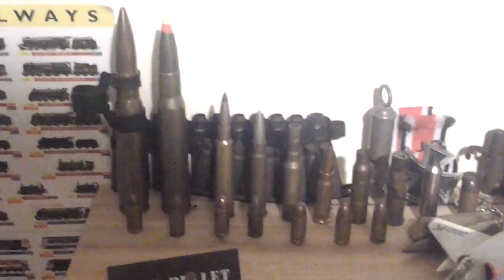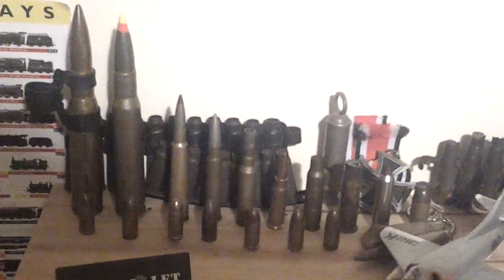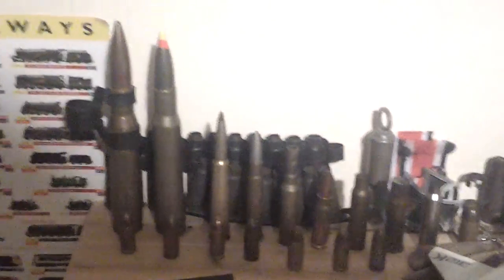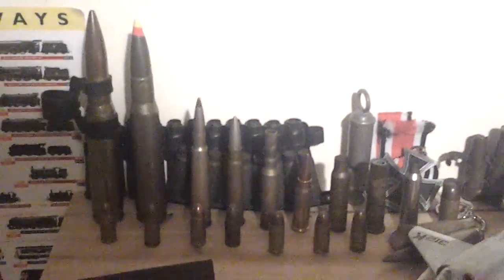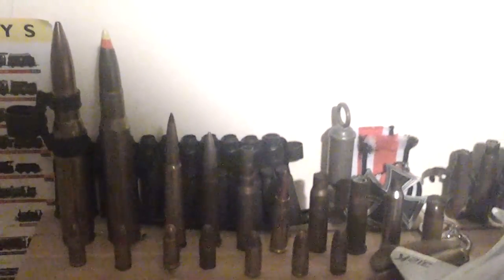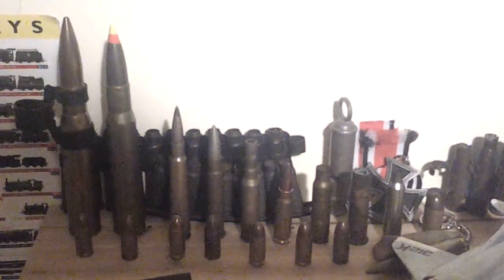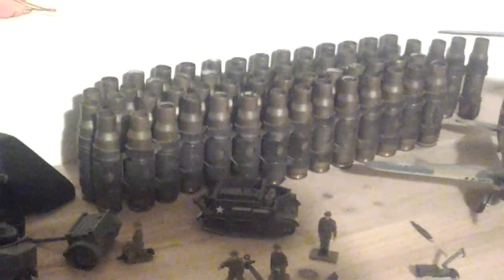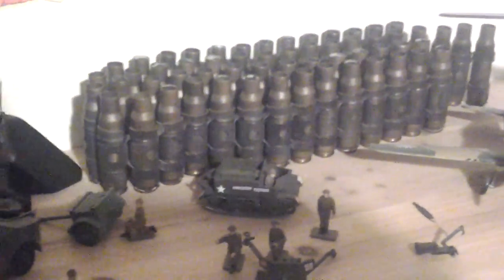Got some more great military merchandise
When i counted the chain of bullets, there turned out to be 58 bullets/shells.MERRY CHRISTMAS AND A HAPPY NEW YEAR.